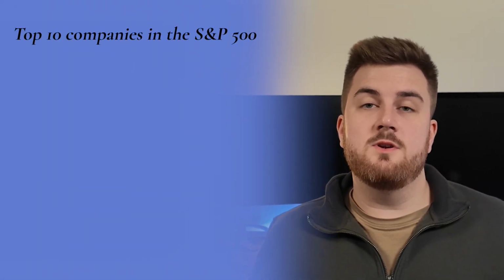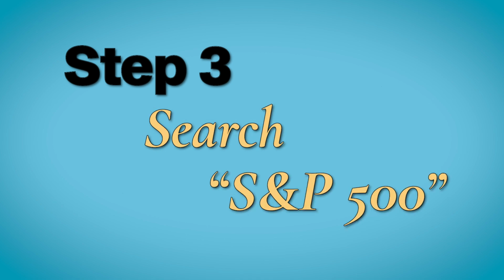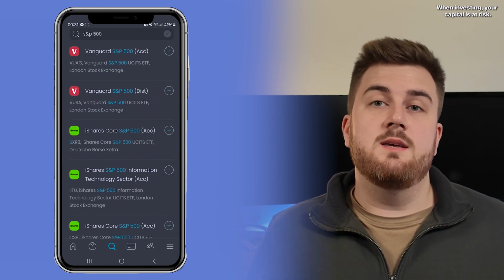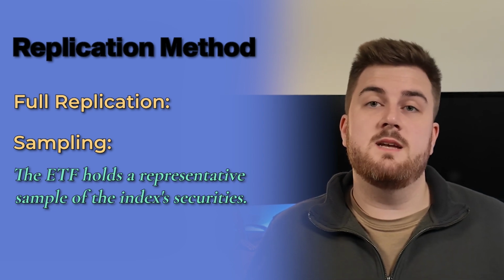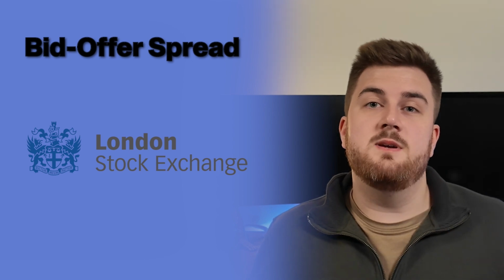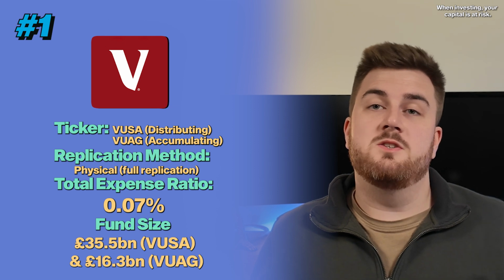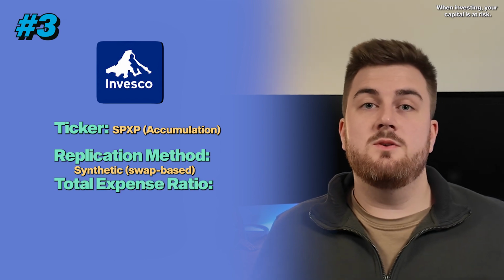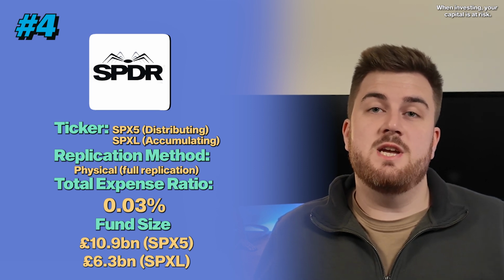How to find the Best S&P 500 ETF | UK & EU 2025 Guide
In this video, I go through things to consider when researching S&P 500 ETFs for UK & EU investors. I say "for UK & EU investors" to refer to the fact that they are UCITS compliant. I also show some popular examples, run through the details, and provide information for your consideration. I am not a financial advisor and can't comment as to whether an S&P 500 ETF has any place in your portfolio, but I hope this video helps you with your own research.

*Investment Platforms & Tools I Use*

💸 Trading 212 - To get free fractional shares worth up to 100 EUR/GBP, you can open an account through this link.

Track performance & forecast dividends

Timestamps:
00:00 Introduction
00:58 What is the S&P 500?
02:53 How to Invest in the S&P 500
06:10 Key Terminology
08:43 Vanguard
10:08 iShares
10:58 Invesco
12:48 SPDR
13:54 Which Is Best?
14:48 Currency Hedged ETFs & Outro